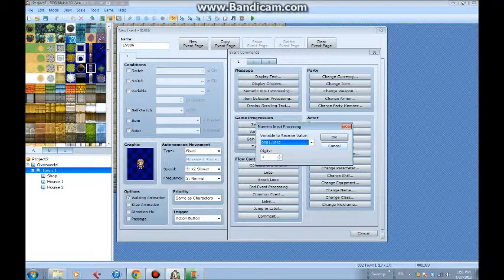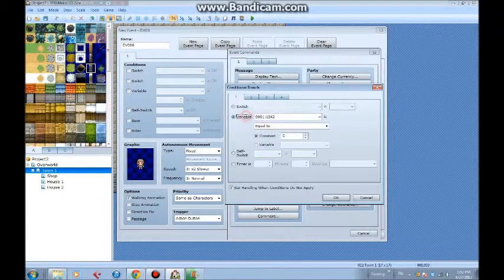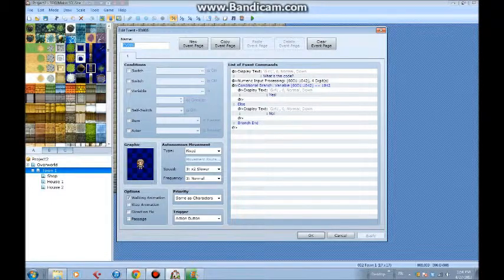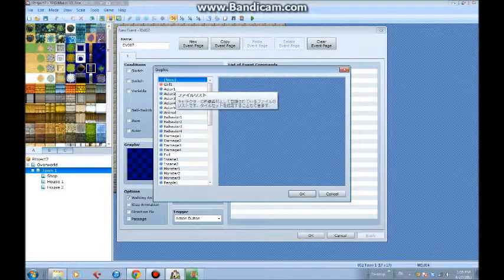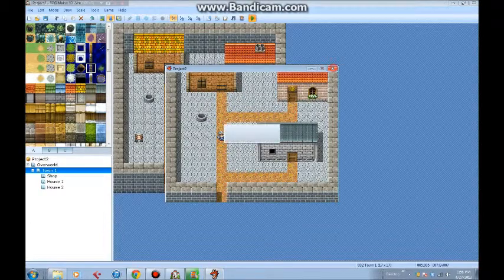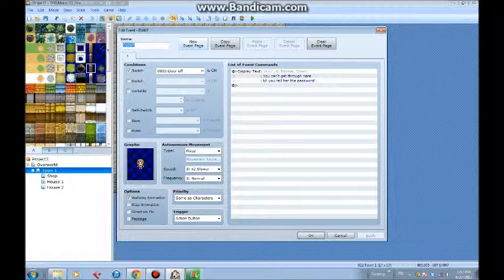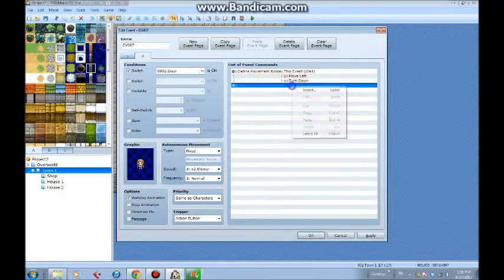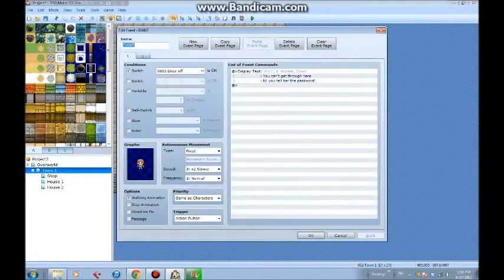RPG Maker Tutorial - Part 4 - Variables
We look at variables! A very hard subject for lots of people!